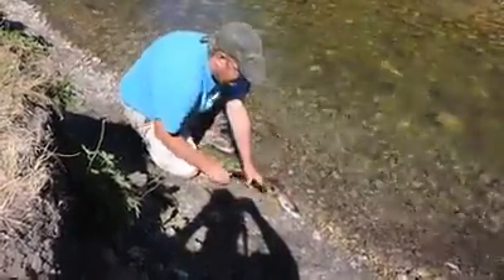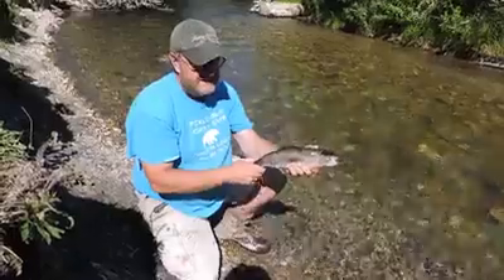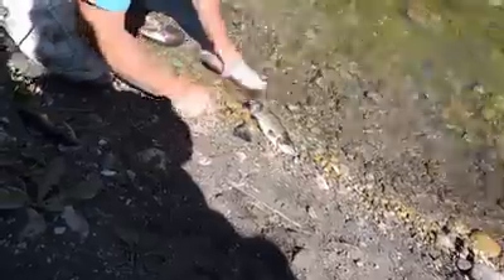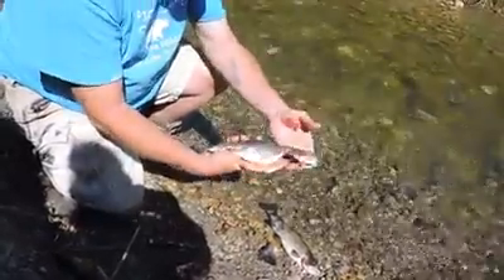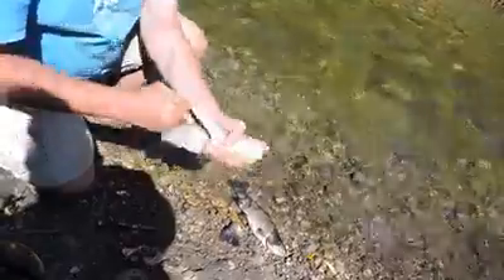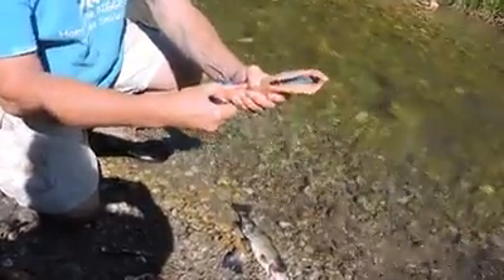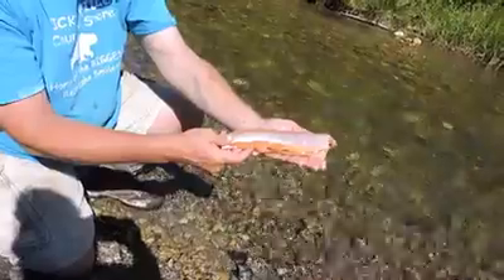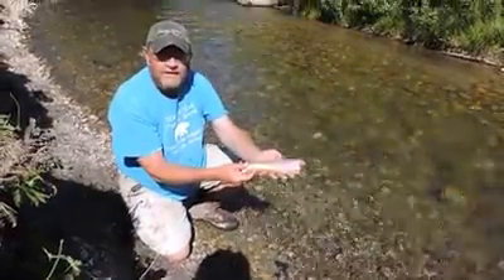Best way two take the skin off ove a wild trout